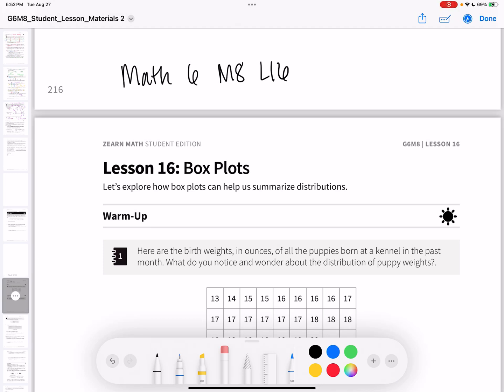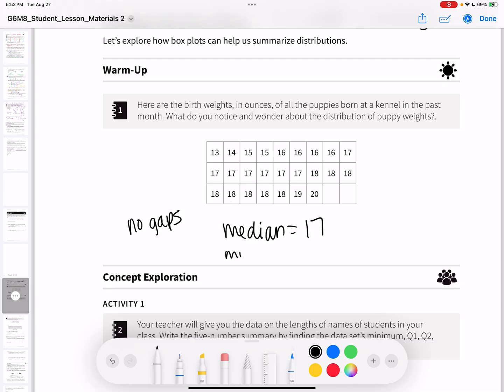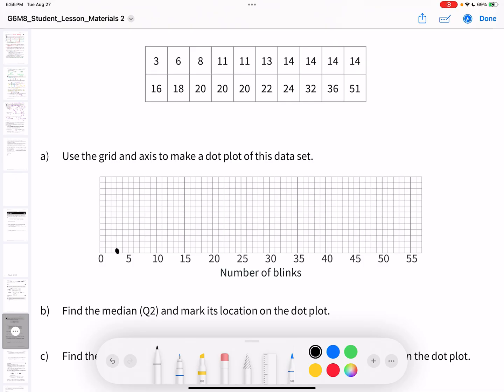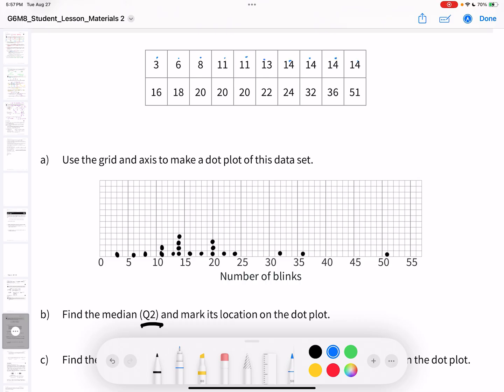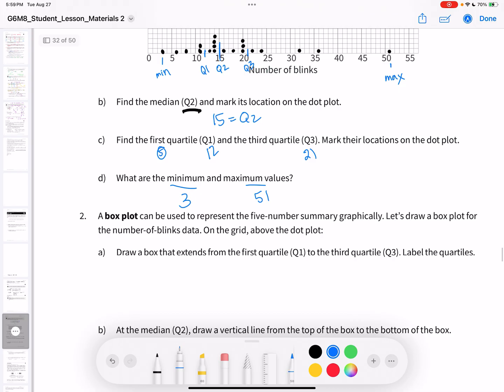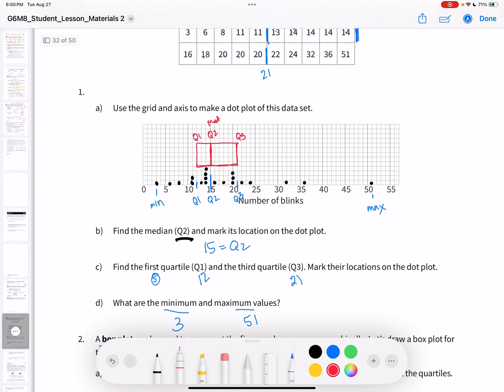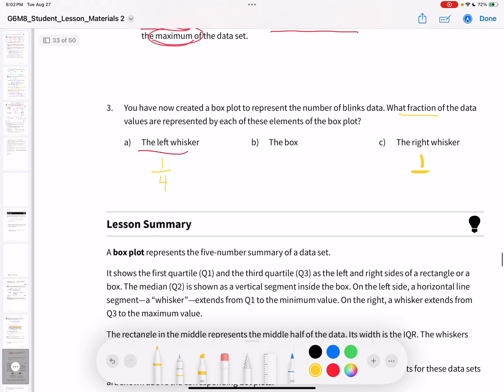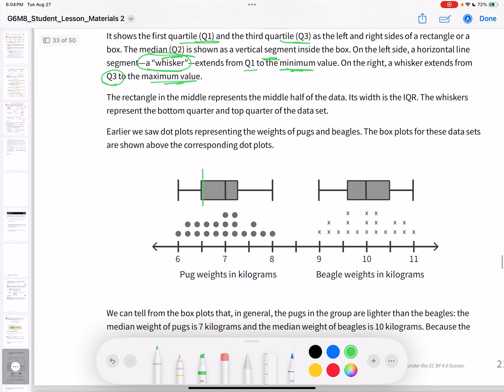Grade 6 Mission 8 Lesson 16 Illustrative Math (Zearn)